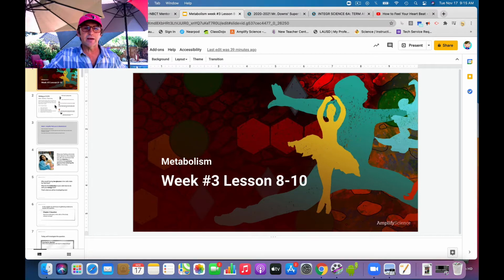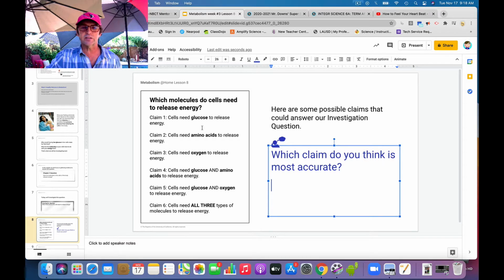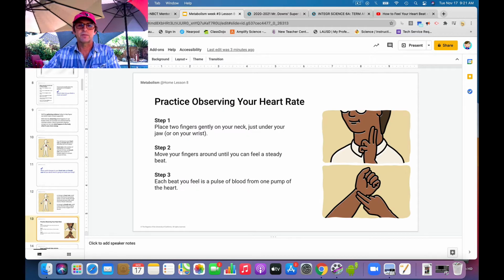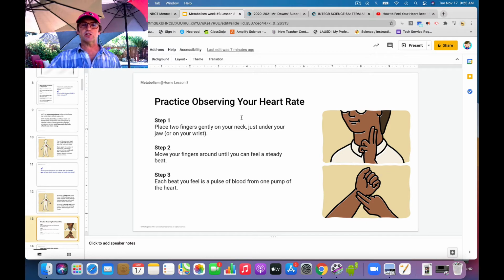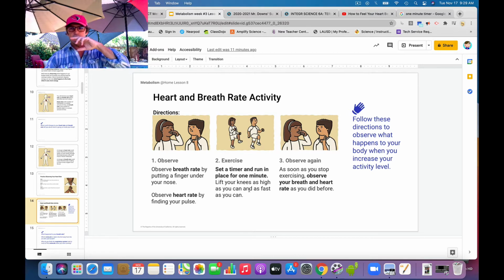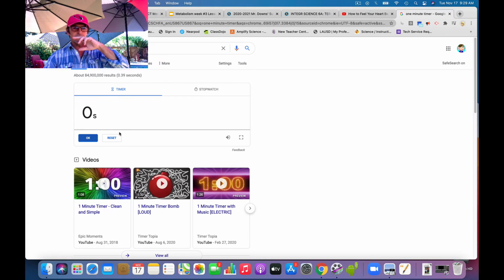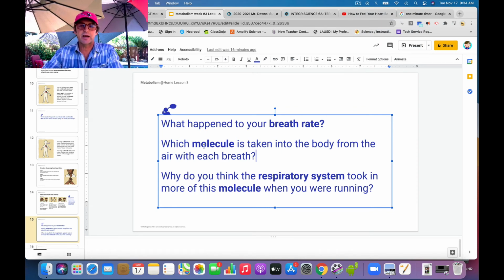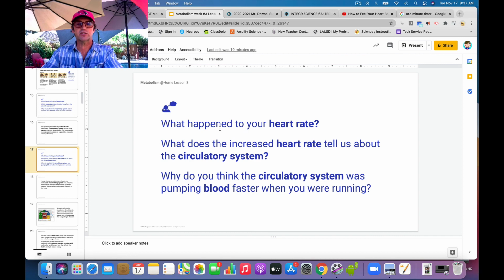Heart rate, breath rate and molecules for energy! Amplify